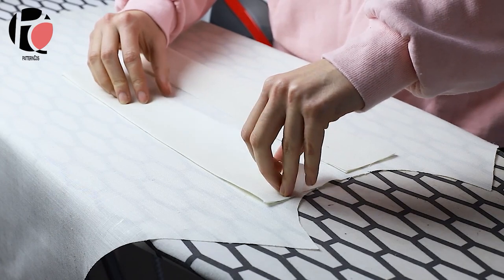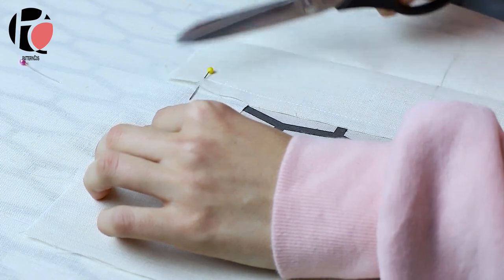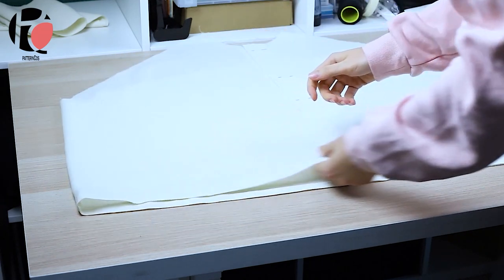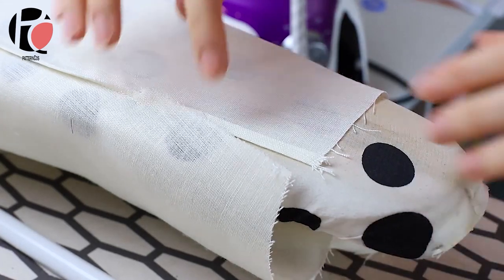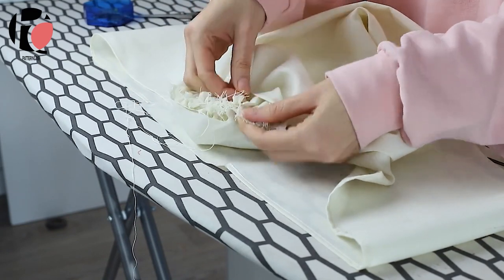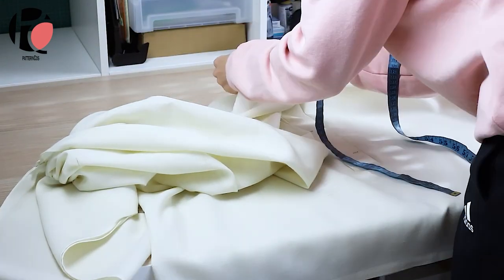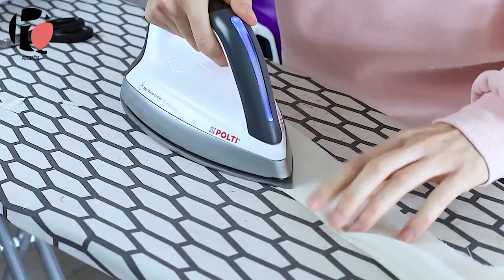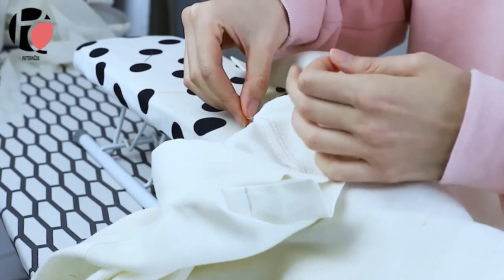Sewing the Constance pirate blouse 🌸 ENGLISH 🌸 With sewing pattern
Do you want the Constance blouse pattern?